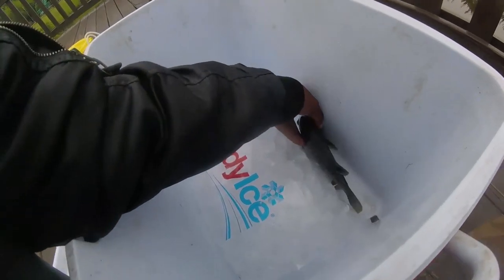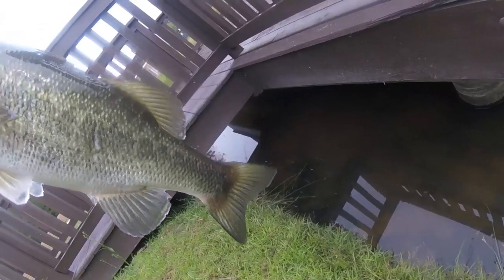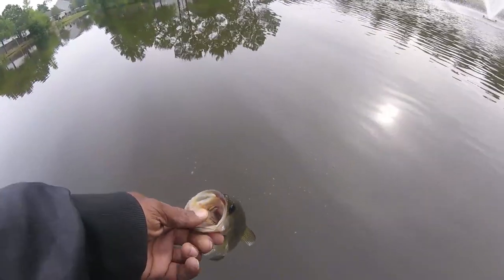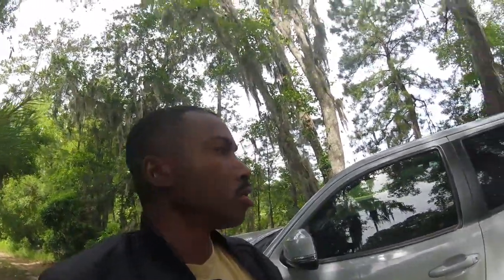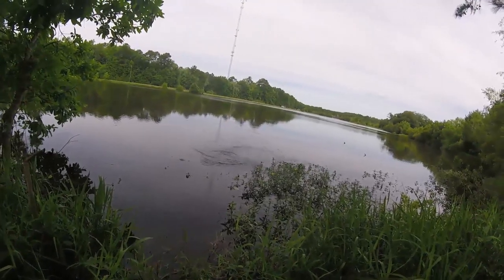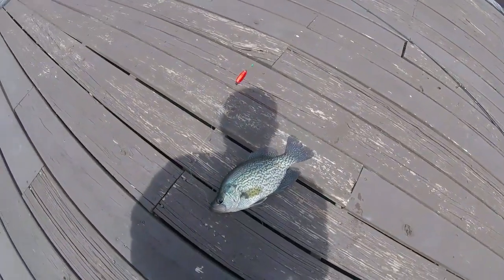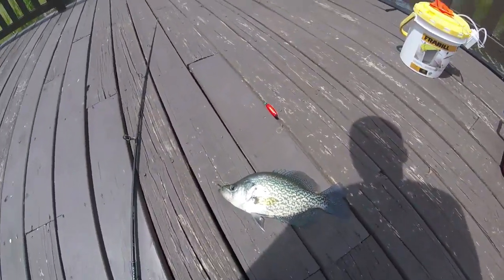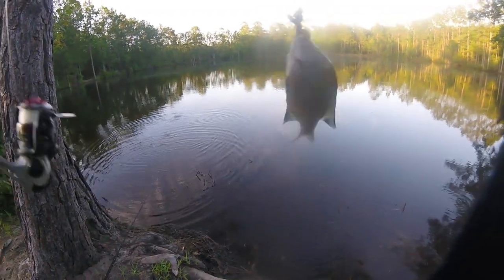Freshwater Fishing & Ran Into An Old Army Buddy From The Hunter Army Airfield Days